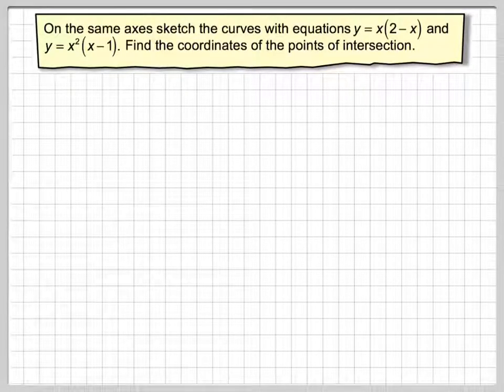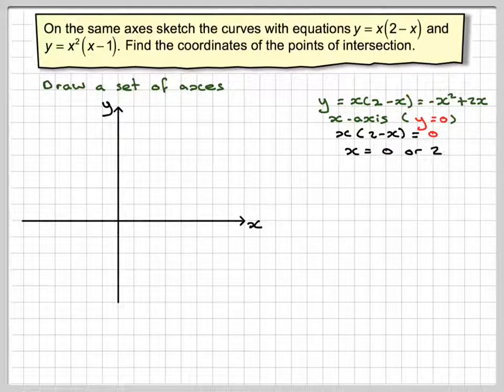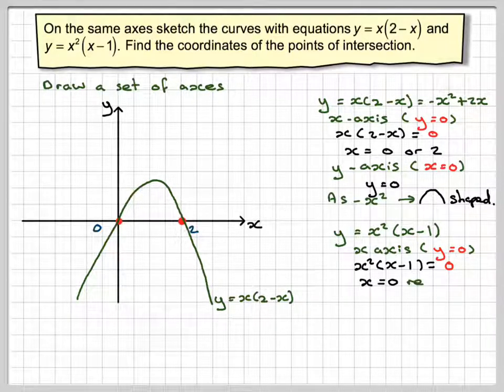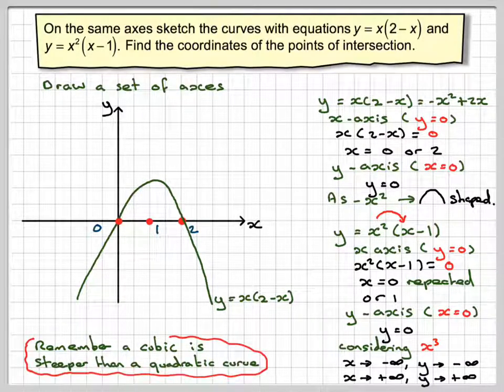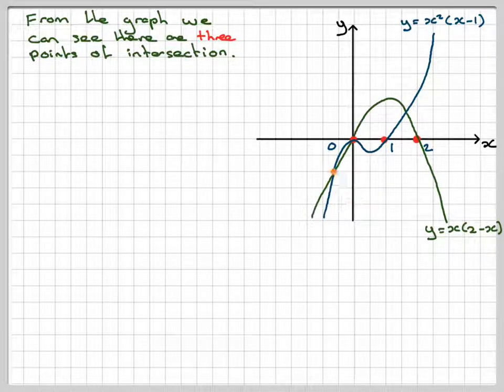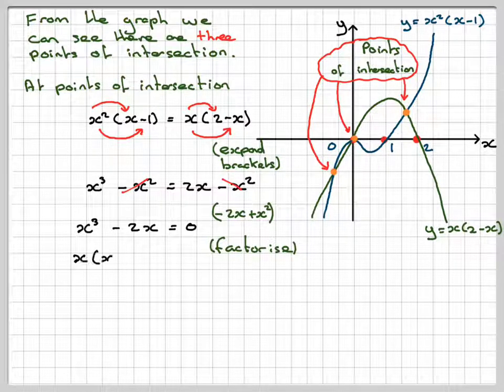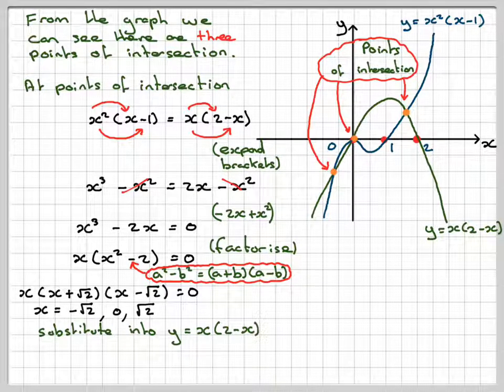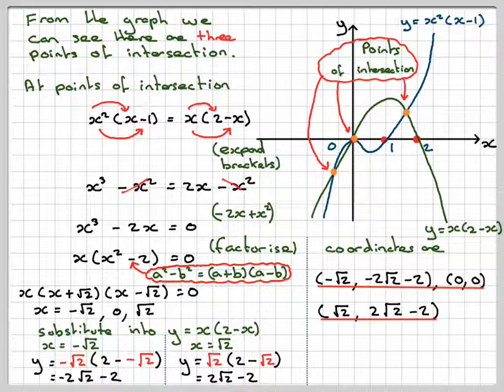The intersection of graphs a cubic and a quadratic functions